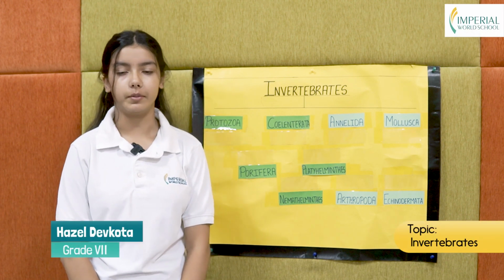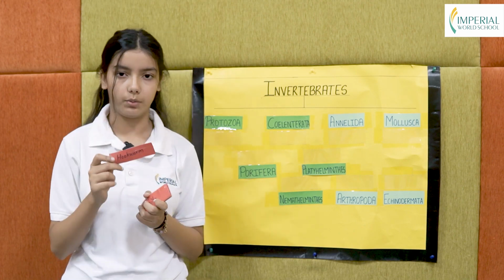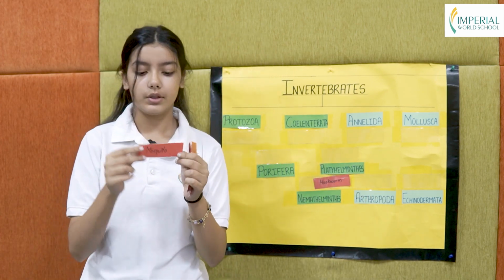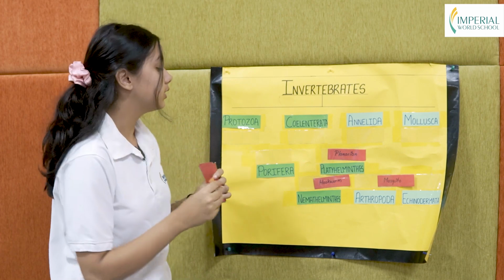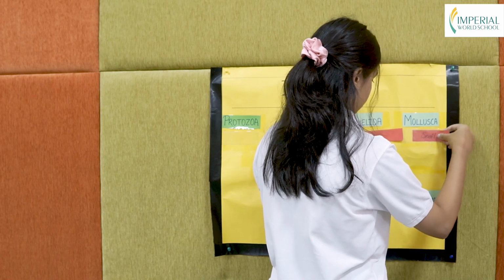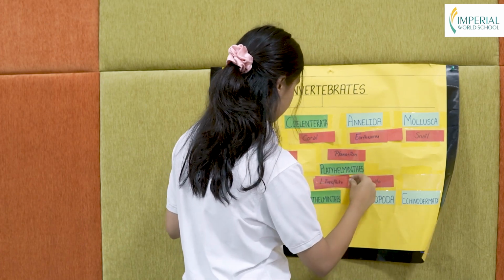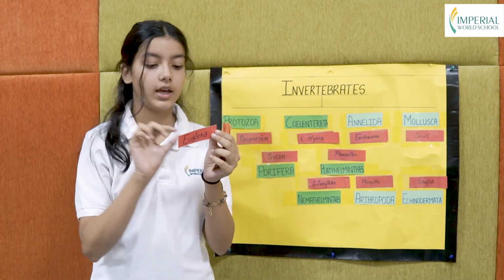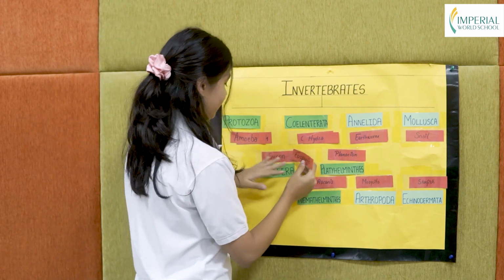Grade VII l IWS Educational Video l Imperial World School l Invertebrates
Join our Grade 7 student, Hazel Devkota as she creatively uses play cards to classify different invertebrates. From protozoans to molluscs, witness the excitement of learning about these diverse creatures through a hands-on classification activity. Get ready to explore the incredible world of invertebrates!